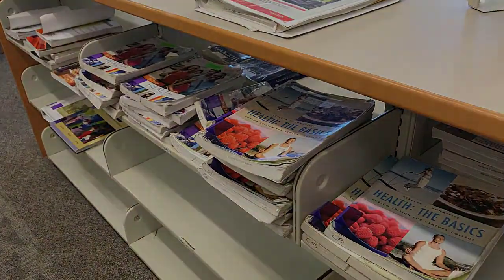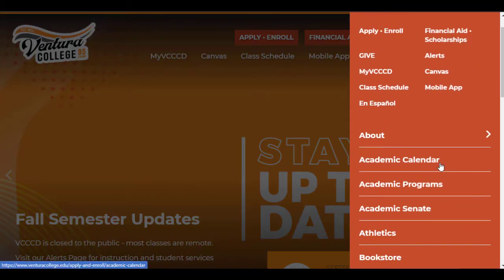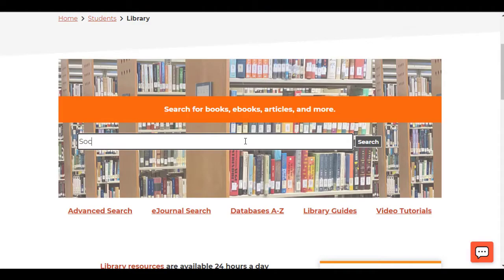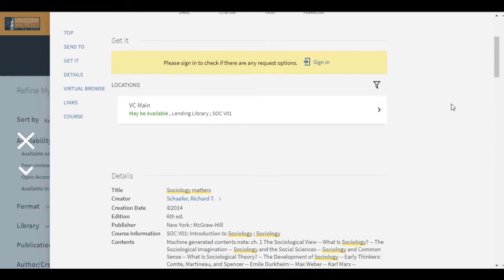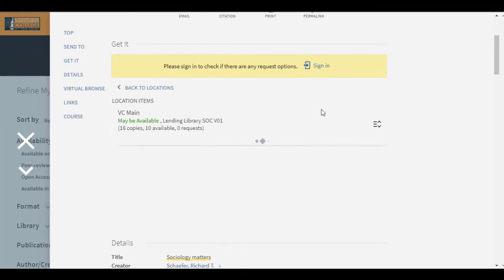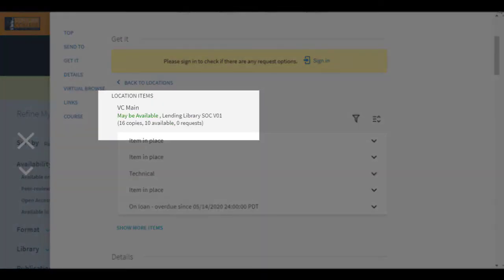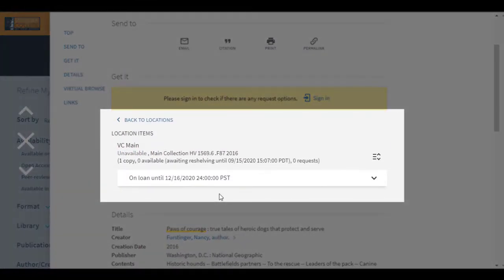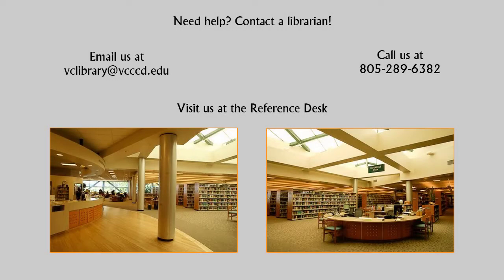How to Find Out if Your Textbook is in the Lending Library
Textbooks in the Lending Library can be checked out for the whole semester! Watch this video to learn how to use OneSearch on the library's website to find out if your textbook is available in the Lending Library.